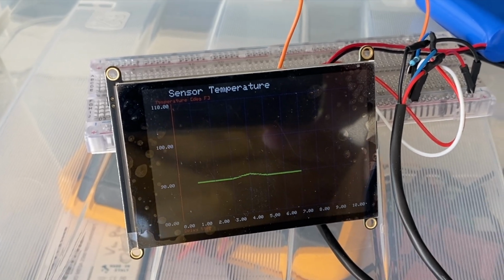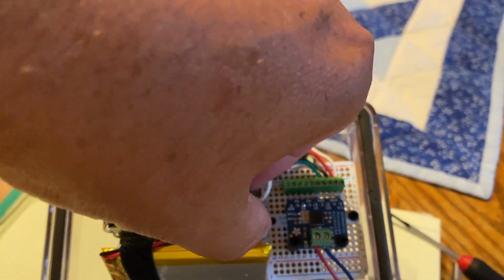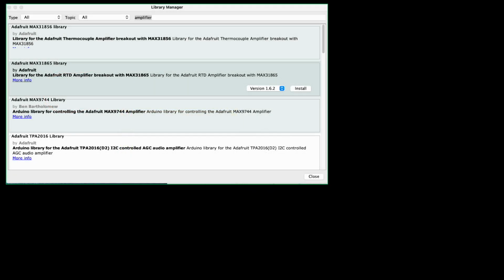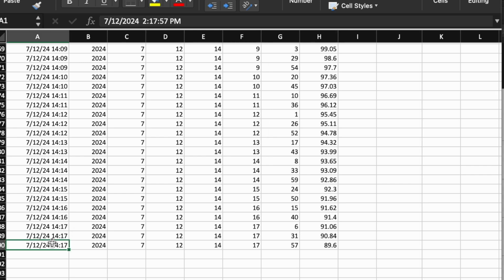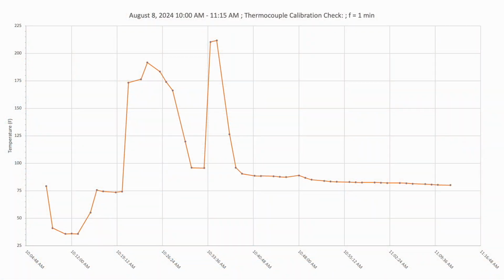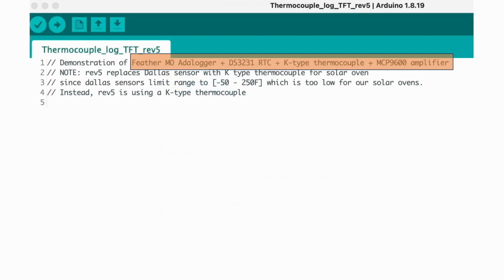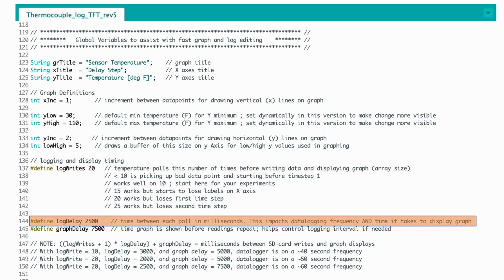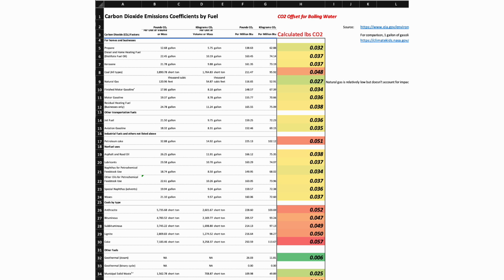Solar Oven Data Logger With Graphical Output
This video summarizes the development and testing of an open-source solar oven datalogger in support of the Innovative Education for Solar Technicians and Engineers (IESTE) Program. Links to hardware and referenced code are included below.

Our stellar IESTE￼ Team:

Charles Wacker - Pima Community College IESTE Lead
Damaris Garcia - Intern
Julianna Lopez - Intern
Benjamin McCarthy - Intern
Ashley Anne Welsh - Intern
Hans Huth - Volunteer

Hardware

K-Type thermocouple
ABS Project Box with watertight gland